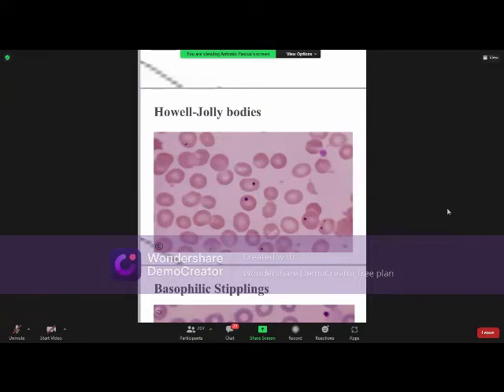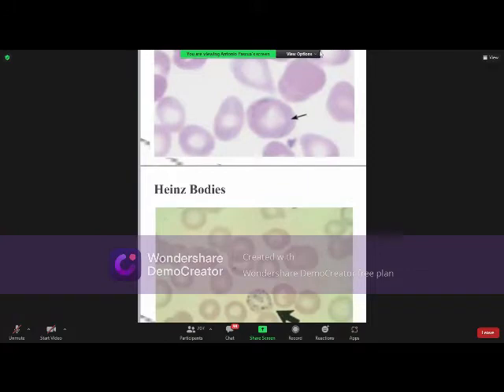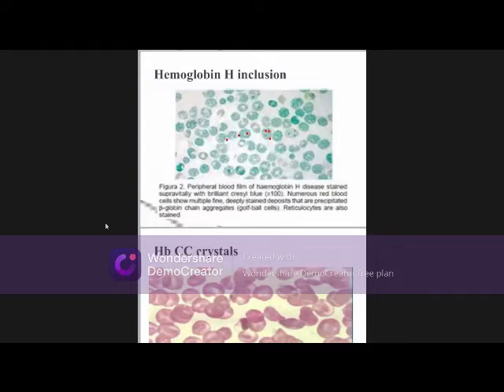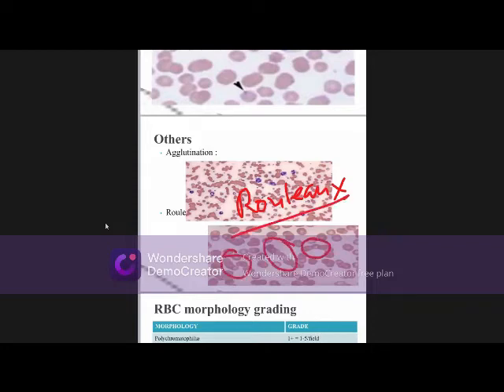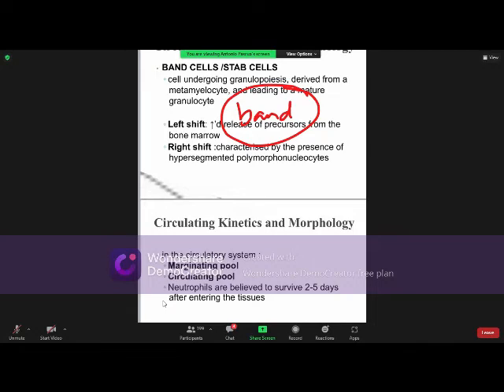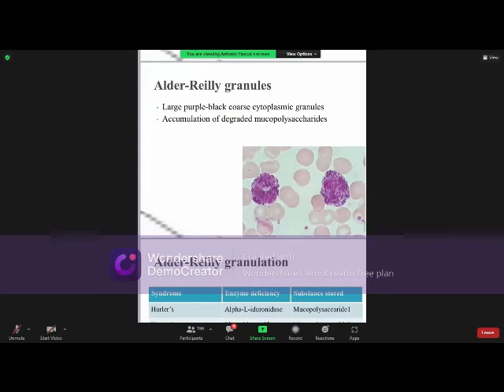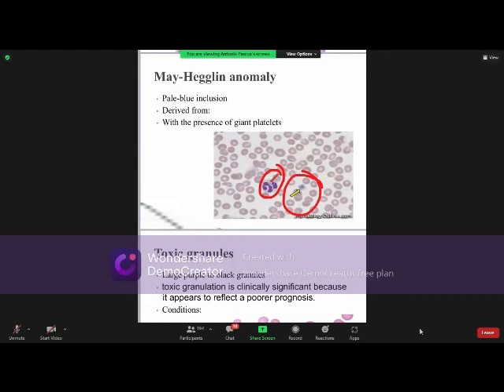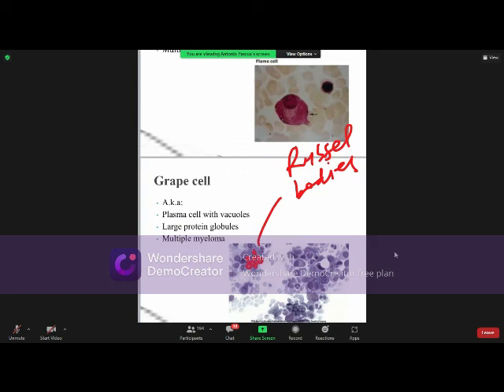Hema 1 lec week 3 midterm